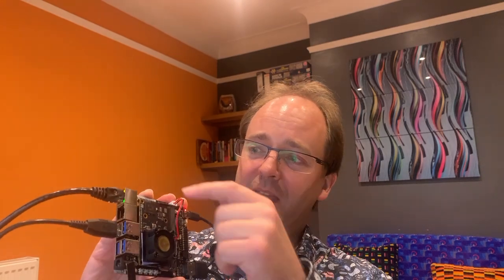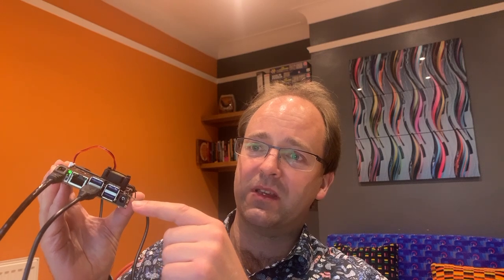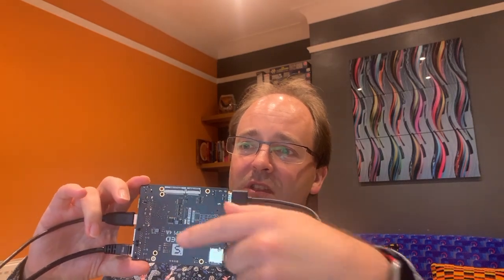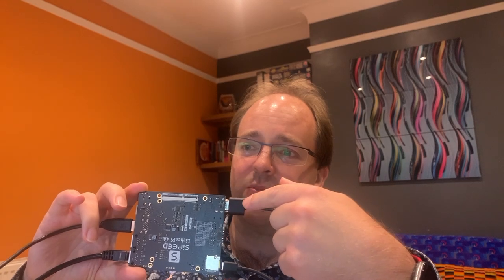Lichee Pi4A First Impressions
My Lichee Pi4A arrived today! Some initial thoughts about the board.

N.B. I realised I'd been compiling Python using the on-board MMC storage so retested using a TF Card and got a better time of 7m50s. However, I'd expect better and will investigate. It's probably still the storage as my VisionFive 2 has an NVMe drive.

Also, I haven't made any attempt to update the software that came with the board. Sipeed are publishing new builds regularly and obviously recommend upgrading to get the latest improvements.